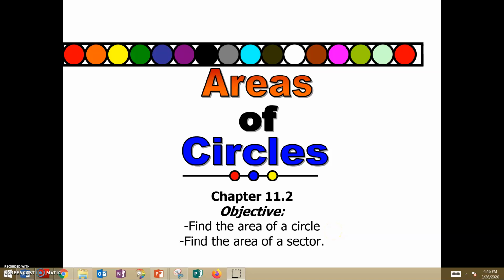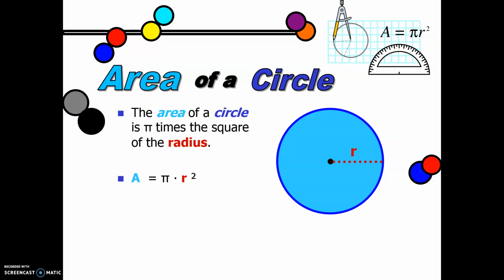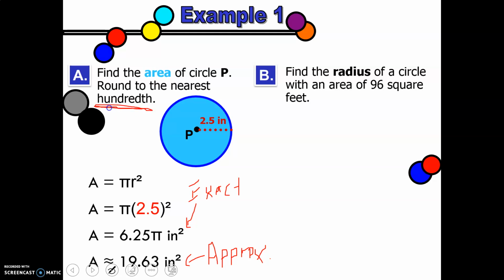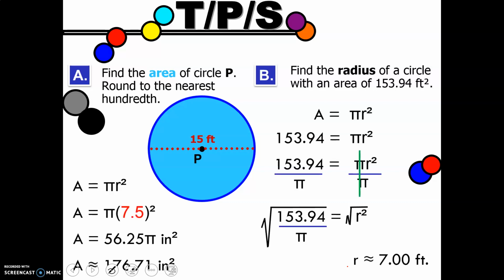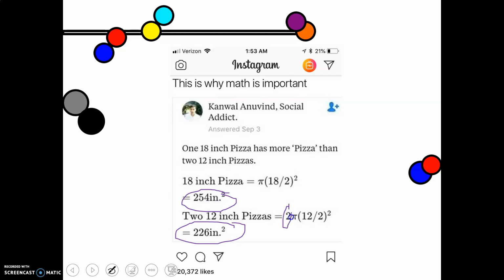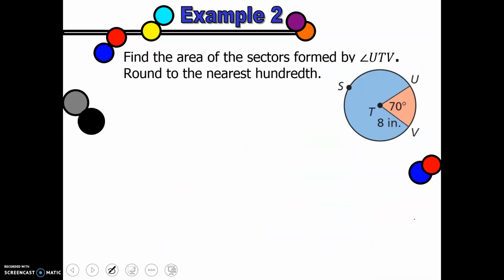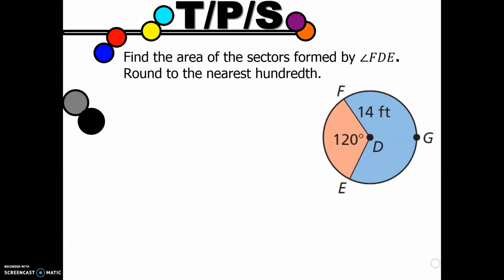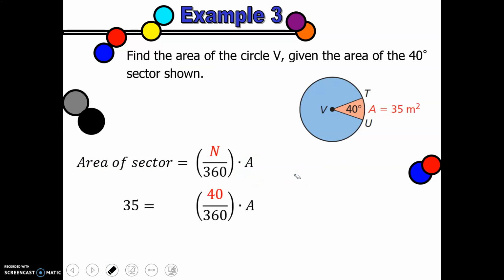Chapter 11.2 (Day 1) Areas of Circles